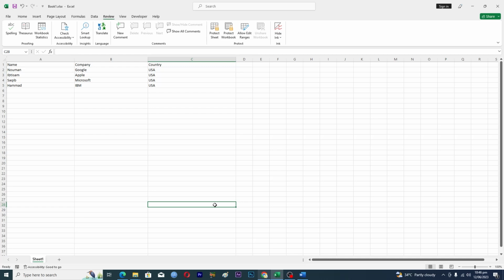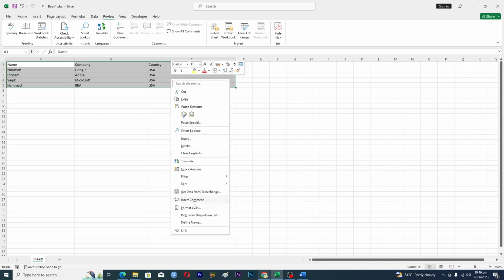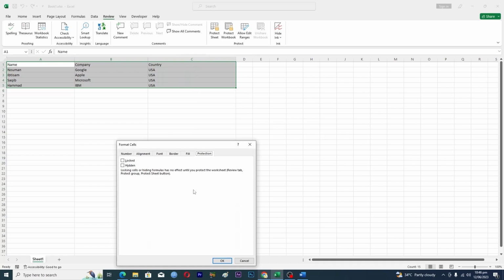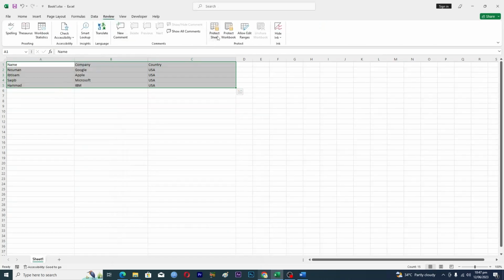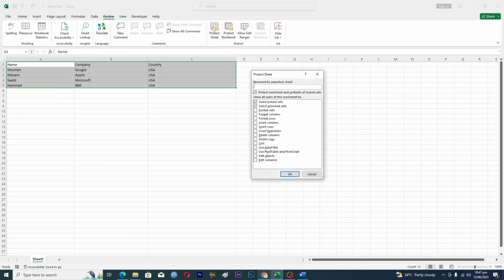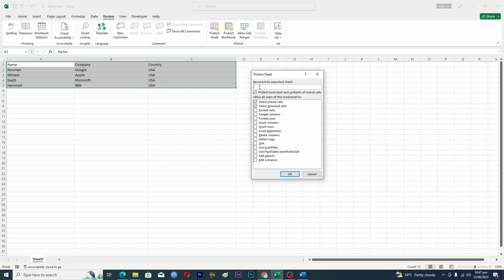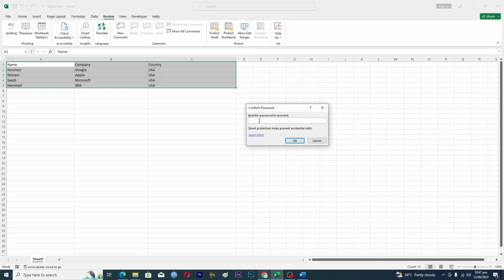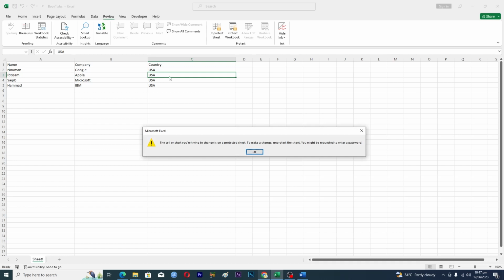How To Protect an Excel Sheet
microsoftexcel excel exceltutorial Learn how to protect an Microsoft excel sheet easily.